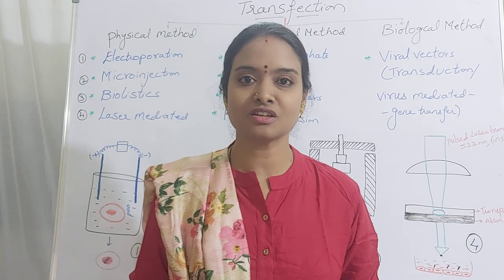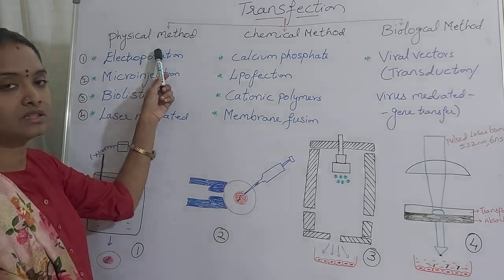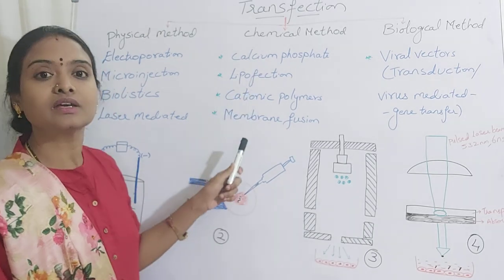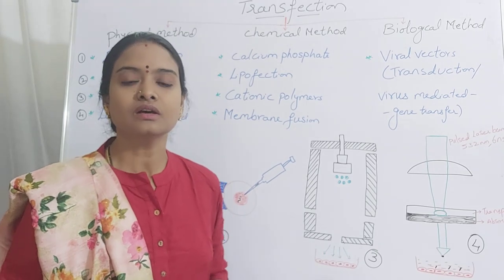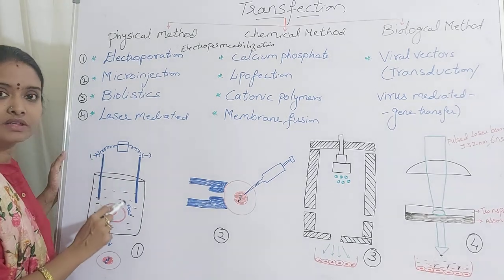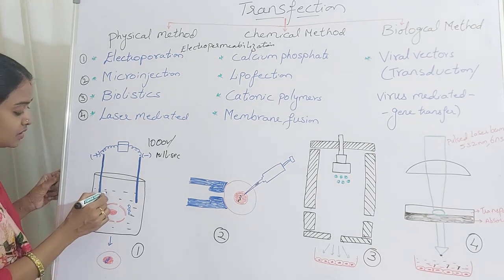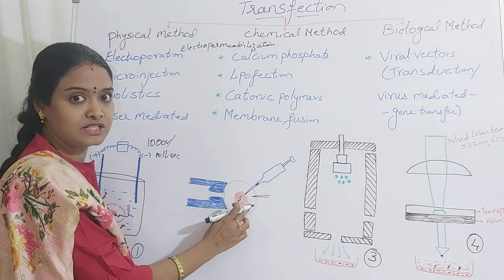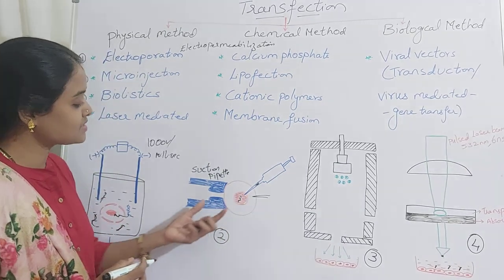Transfection - Animal Biotechnology Lecture 10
Leela's tutorial 👌